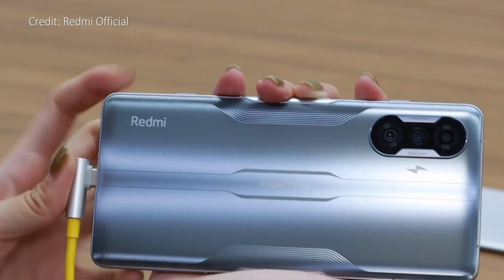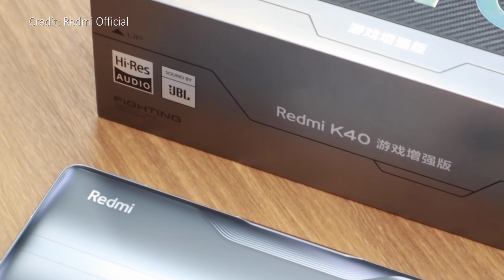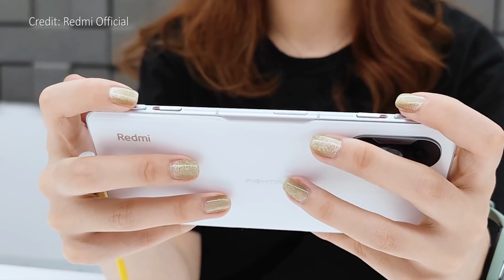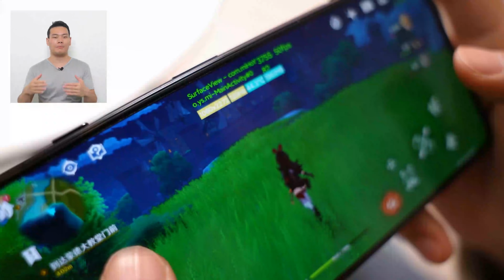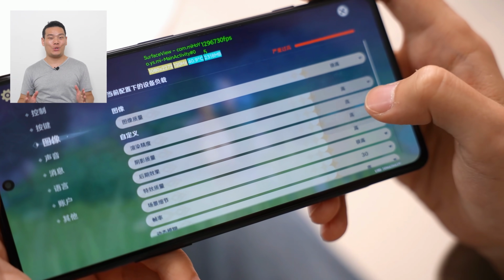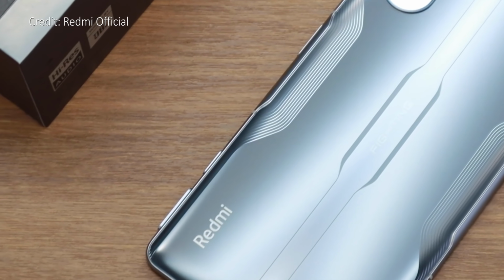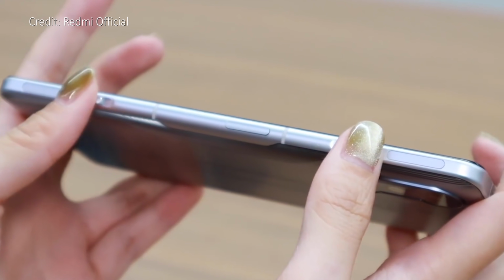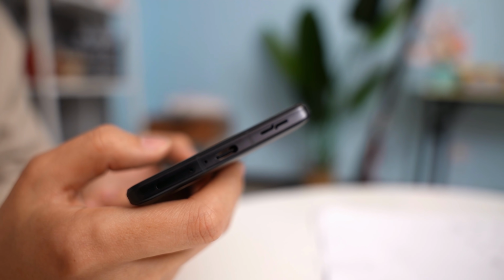Redmi K40 Gaming Edition Unboxing and First Look! [English]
Guys, here is an English quick unboxing and hands-on of the Redmi K40 Gaming Edition.
Special thanks to my content partner Eva, please check out her channel

The Redmi K40 Gaming Edition is launching on April 30, priced from CNY 1,999 ($310) for the base 6/128GB version to , CNY 2,199 ($340), CNY 2,399 and CNY 2,699 ($420) for the top 12/256GB edition. The other available configurations are 8/128GB, 8/256GB and 12/128GB.